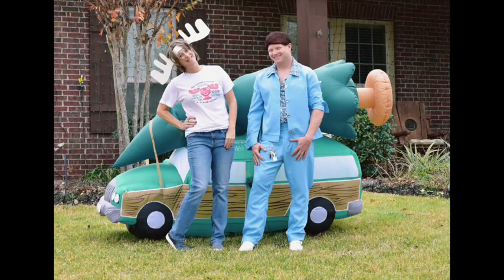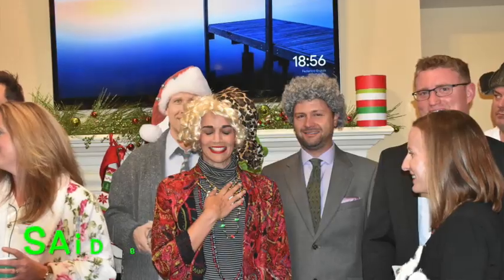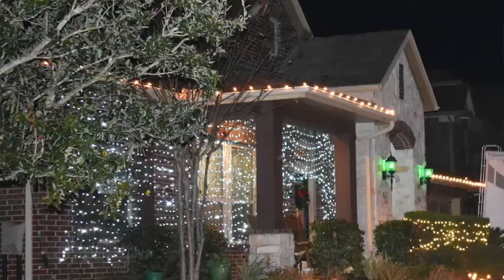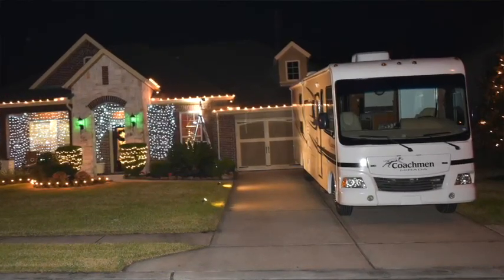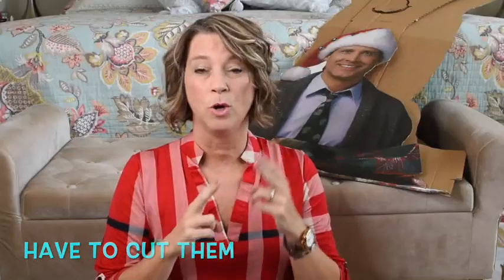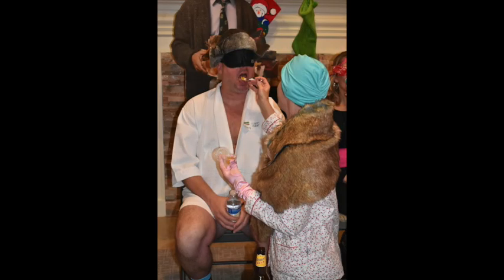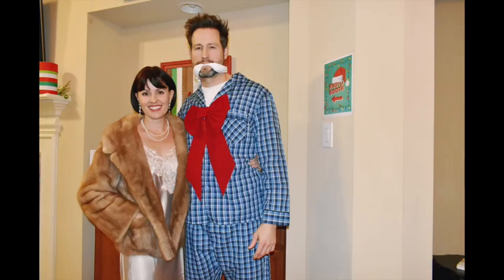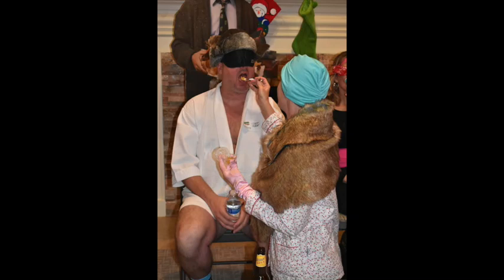Christmas Vacation Party (Like a Griswold)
Today I am sharing how to have a National Lampoon’s Christmas Vacation Party like a Griswold family. 2019 is the 30th anniversary of when Clark Griswold had a good ‘ole fashioned family Christmas. We had a costume party that was Christmas Vacation themed. I will share costume ideas and food and decorations that we used. I will also share what we would not do for a 30th anniversary of National Lampoon’s Christmas Vacation party. Here's the invitation that we emailed:
National Lampoon’s Christmas Vacation Costume Party
Join us for the hap-hap-happiest Christmas party.  We will have costume prizes, quick game prizes, and some prizes that keep on giving the whole year through.

Parting Letter:
This year we hope that all of your “grapes” of wrath and “sour grapes” can be “stomped” to the side and that you can “squeeze” all the memories you can into 2019.  We want you to know that your friendship is like a jelly-of-the-month club.  It’s the gift that keeps on giving the whole year through.   And this ain’t no “canned” friendship; it’s one we want to “preserve” forever.  Let’s “spread” friendship all around this town.

Our Decor and Props:
Moose Mug
Moose Mug Ornament
Moose Mug Shirt
Chafing Dishes
White Candies
Grid Christmas Lights
Jelly packets
Tiny Spoons
Uncle Eddie's Suit: Cannot find one
Uncle Eddie’s White Shoes
White Robe
White Belt
Fur Hat
Aqua Turban Attic Scene
Pink Gloves
Todd Margo Shirts
Long Sleeve